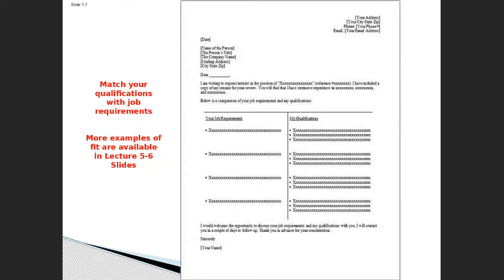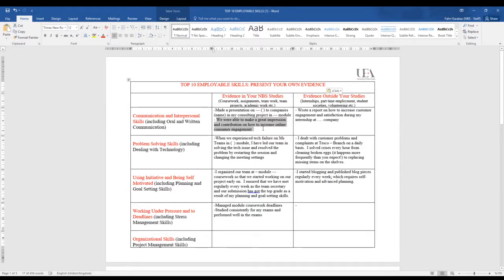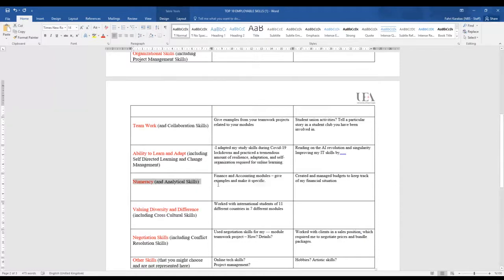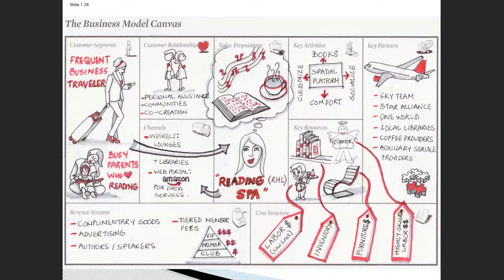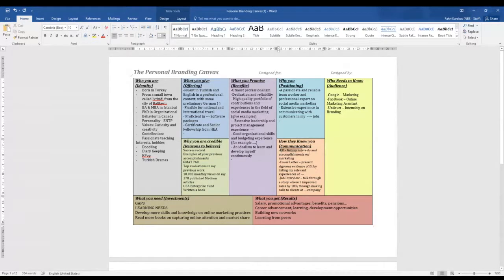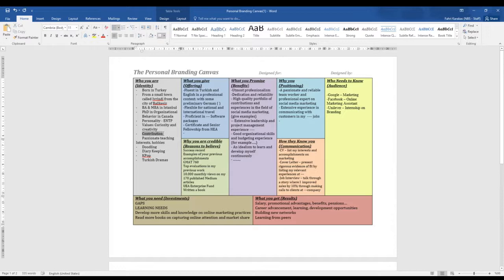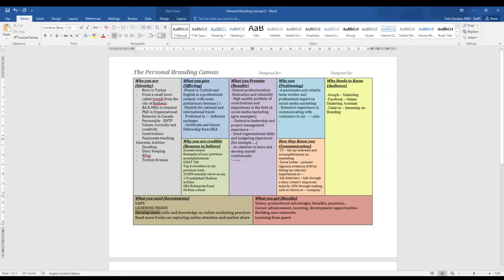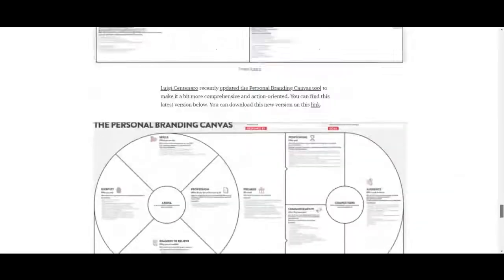Seminar on Top 10 Employable Skills and Personal Branding Canvas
This is the second set of seminars this semester.

It includes two seminar activities: Top 10 Employable Skills and Personal Branding Canvas.

You will create your own evidence and examples for the top 10 skills required by employers.

Top 10 Skills:

1) using your initiative and being self-motivated
2) organizational skills
3) working under pressure and to deadlines
4) ability to learn and adapt
5) communication and interpersonal skills
6) team working and collaboration skills
7) negotiation and conflict resolution skills
8) valuing diversity and difference
9) problem-solving skills
10) numeracy and analytical skills

You will think of evidence and examples for these skills from your academic studies as well as outside your academic studies.

In the second activity, you create your Personal Branding Canvas.

This activity will help you position yourself in the job market and improve your employability.

Each activity is illustrated with examples.

Young individuals interested in their career development will benefit from doing both of these exercises.

You can read related Medium articles below:

Develop Your Evidence for These Top 10 Employability Skills -
This is the best way to prepare yourself for the job market and the interview

How to Create Your Personal Branding Canvas -
And why it matters